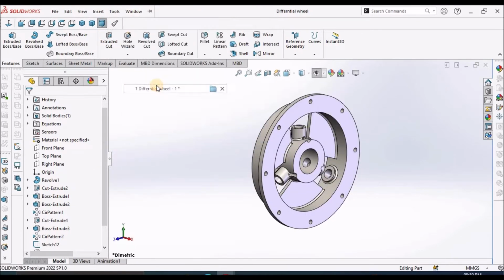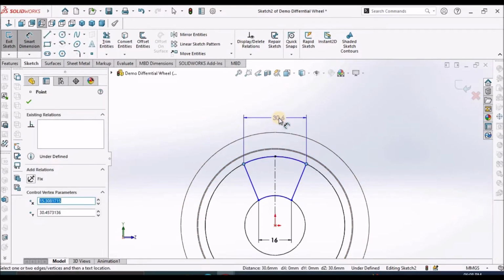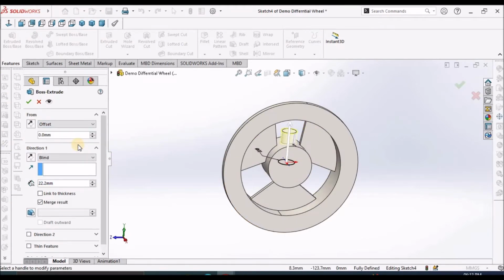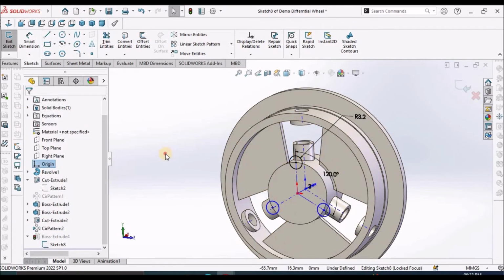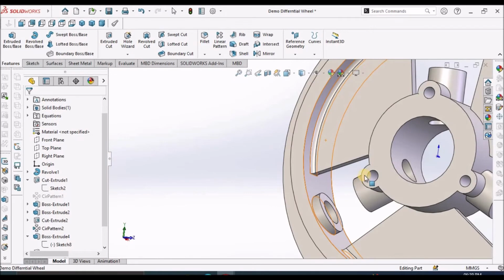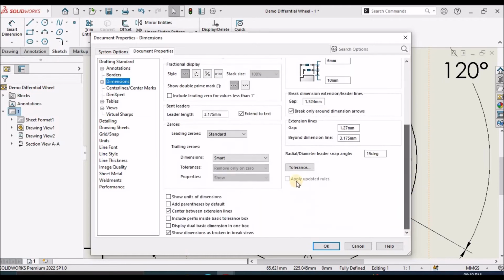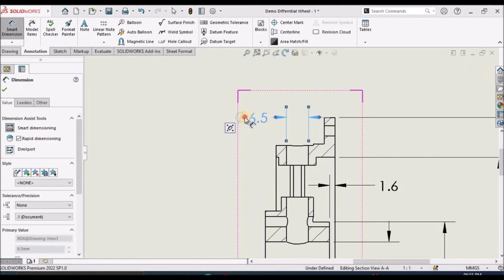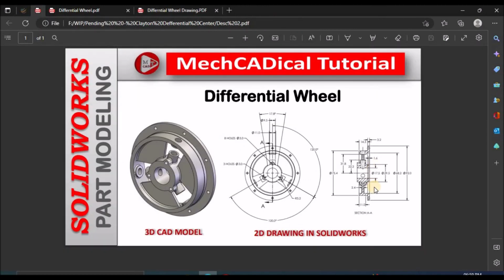Differential Wheel (Casting Components) In SolidWorks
In this video, I am going to explain how to create "Differential Wheel" in Solidworks.